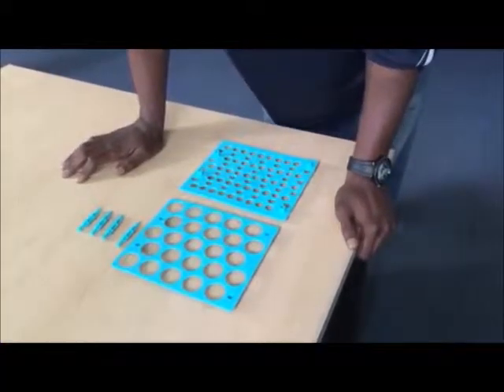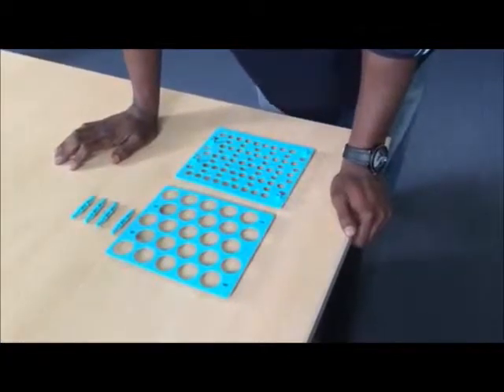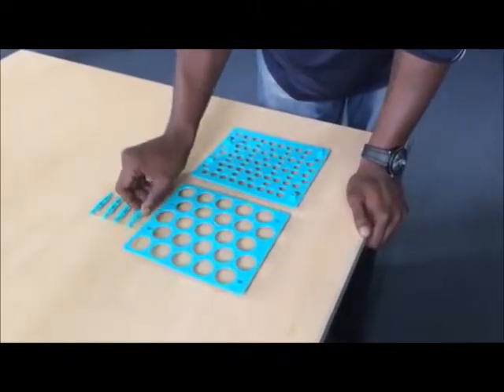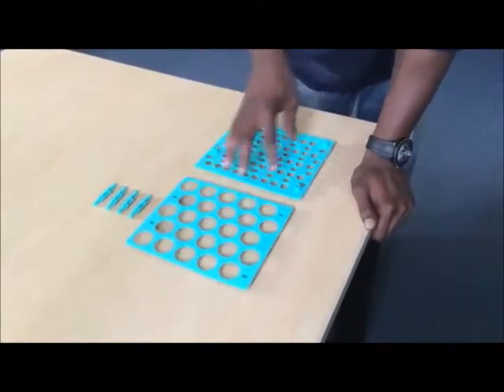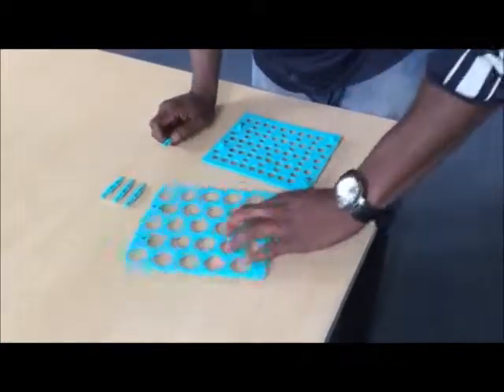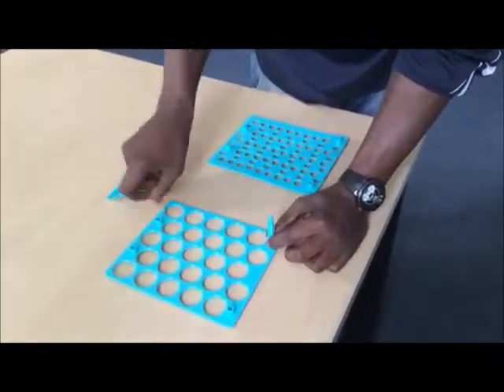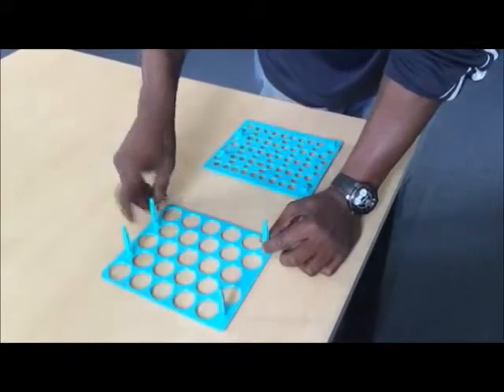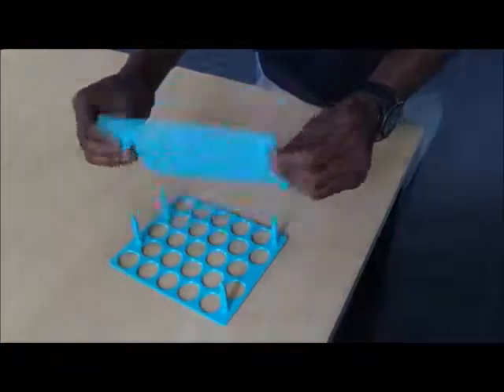cheap 15ml 50ml centrifuge Tube racks holders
Green BioResearch is an authorized distributor of Nest Biotechnology USA products which manufactures high standard consumable products for research labs at Universities, research institutes around the world.